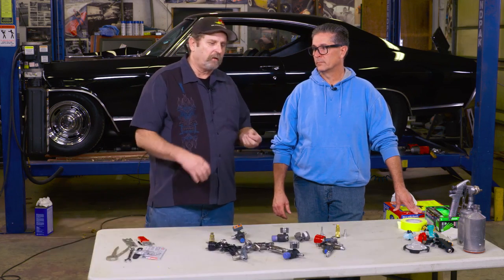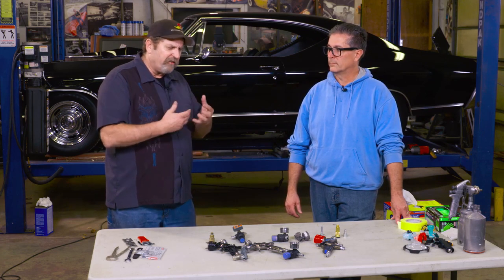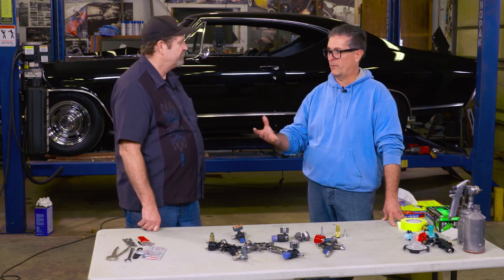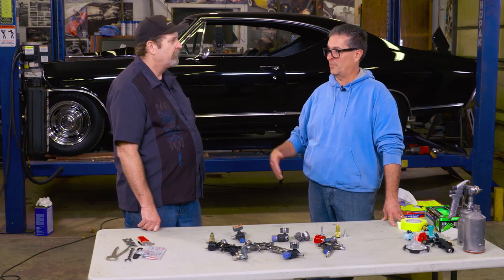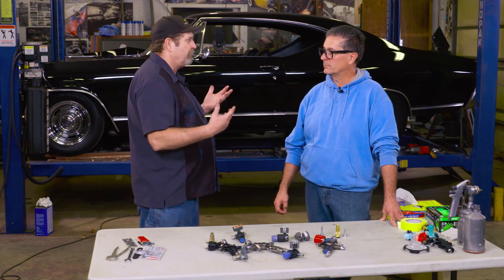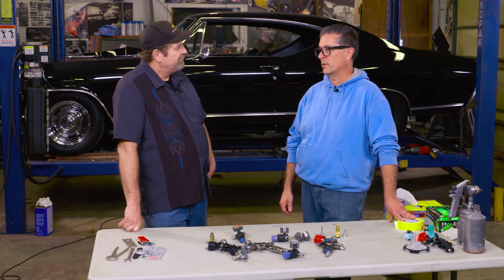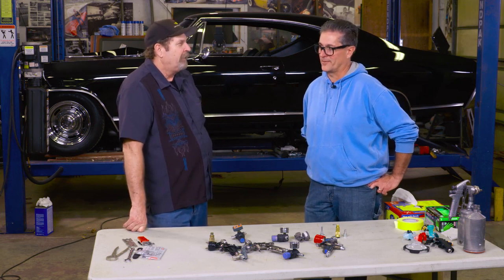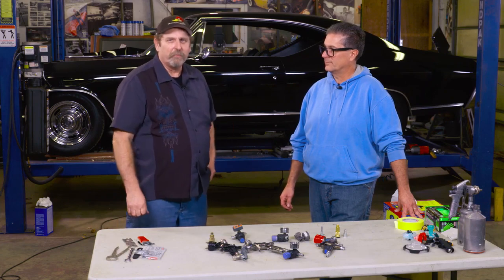GETTING STARTED WITH BODY RESTORATION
No one is born with the skills to restore a Classic Car, but rather they are gained over trial and time. But there’s no argument we all started in the same place. Mark Simpson discusses with Terry Wright what it takes to get started in the hobby and be successful at it.

It begins with a level of self-analysis and understanding what skills you have or what skills you want to learn and what tasks you prefer others to take on. Developing a plan that includes a budget of time, space and money is an important first step, as most Classic Car body restoration projects take longer and cost more than expected, and any car will take up two to three times more space once it’s completely disassembled. Terry stresses it’s important to fully educate yourself on the restoration process before turning the first wrench, whether it’s online videos or advice from other car enthusiasts.

Of course there is no substitute for hands-on learning as well: they stress the importance of actually rolling up your sleeves and learning by doing. They point out that you’ll make a mistake once in a while, but with every mistake comes an opportunity to learn, and become a better car restorer.

Both agree technology today has made it much easier to learn the processes to restore almost any component on a Classic Car, and made locating hard-to-find parts much faster. Anyone with unlimited funds can have a car restored, but there is a different level of pride in doing most of the work yourself.